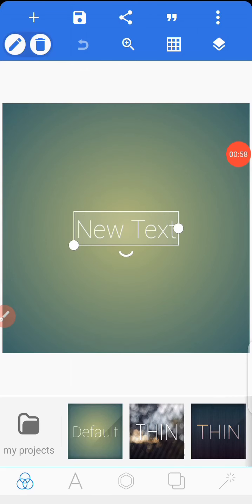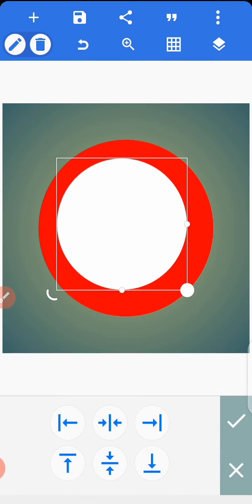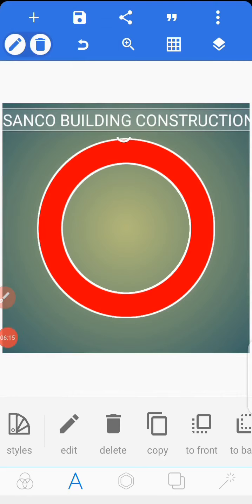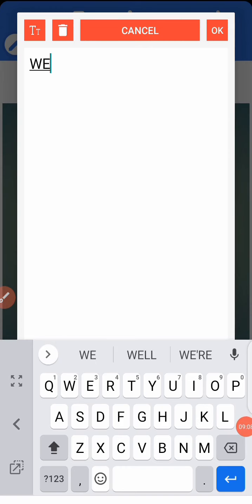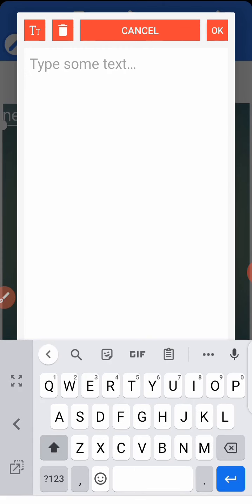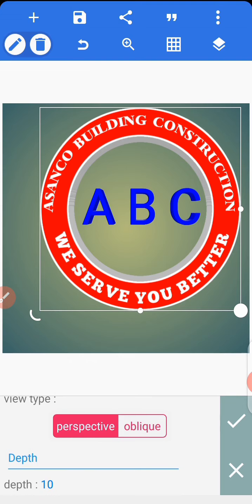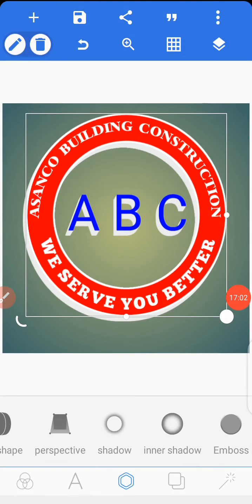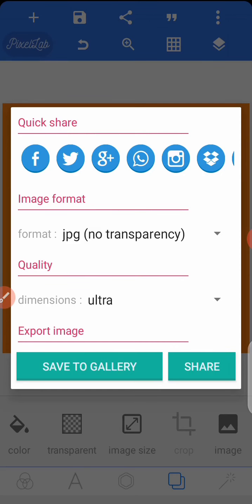Creating A 3-Dimensional Logo using pixelLab